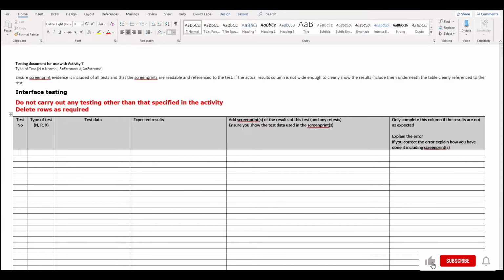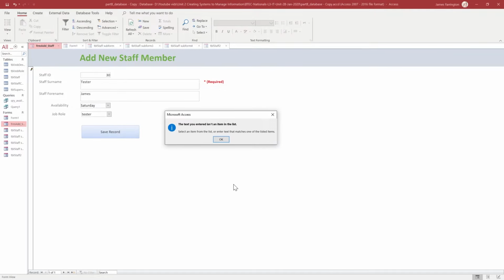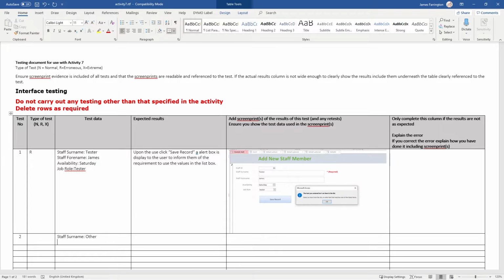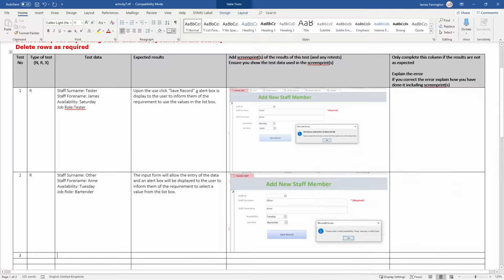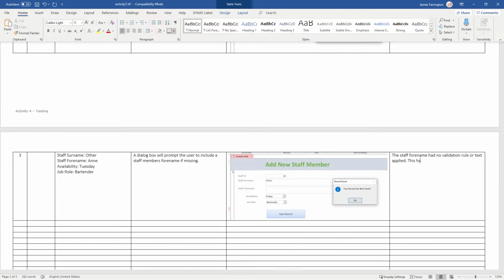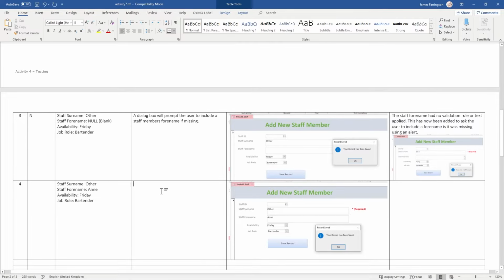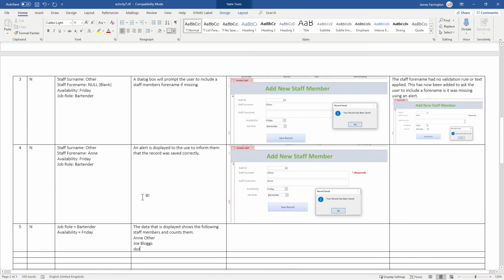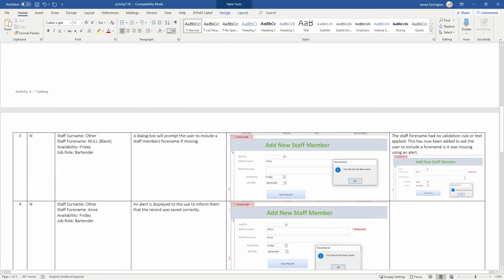BTEC Level 3 Database Exam - PART B - Activity 7, Testing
In this video, I shall be covering the Testing of activity 7 in the Part B exam paper for the Database Controlled Assessment. In this question, we look at how to test our provided and updated database.
We look at the different types of tests that are available to us, and the differences between them.
We use the paperwork that you will be provided within the exam to allow you to be prepared for the question when you get to it.